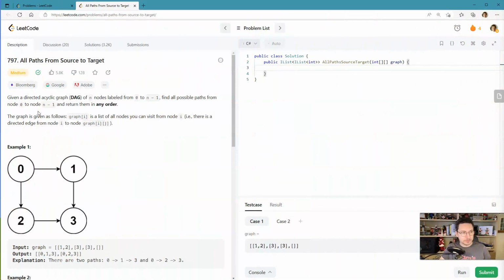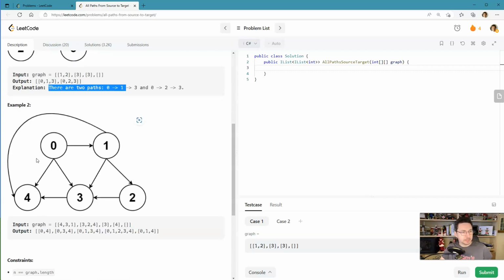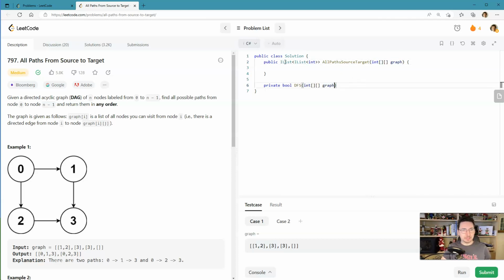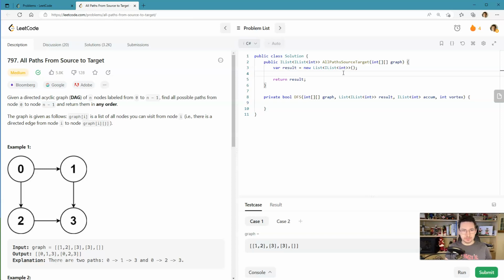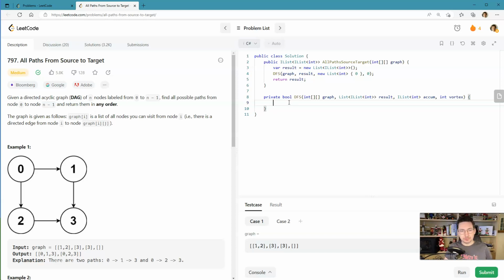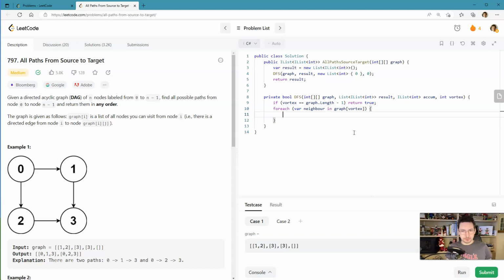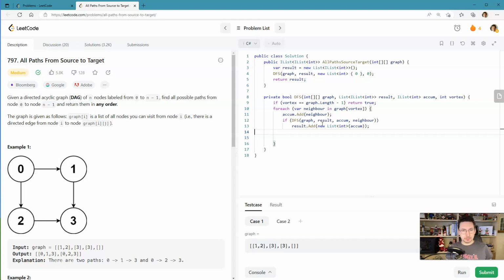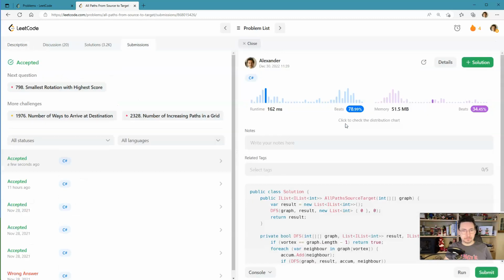Coding Advent Calendar Dec 30 2022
Hello everyone.
Today is December 30 and it's time to open a new problem from LeetCode for our CodingAdventCalendar. Today's solution is about a technique called DFS (Depth First Search). Let's take a look